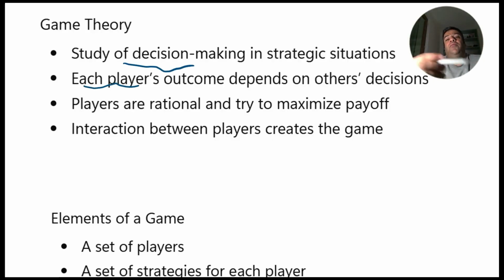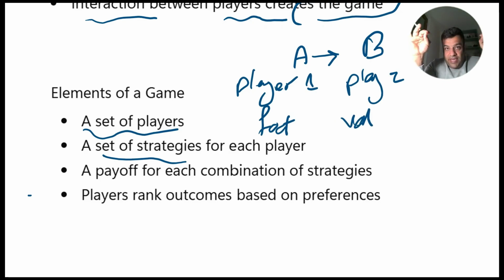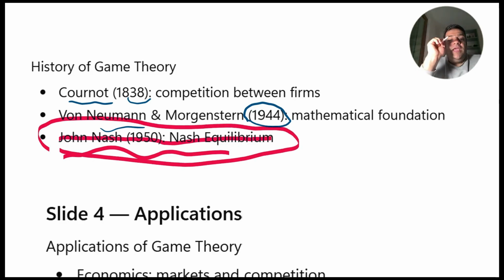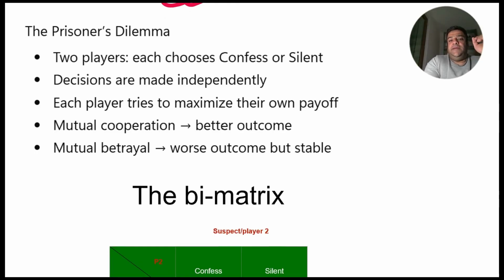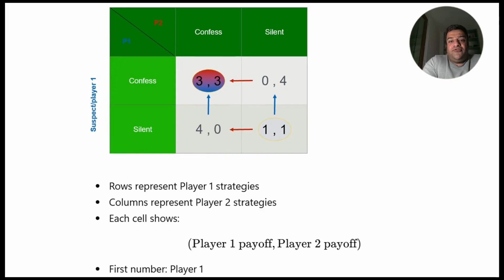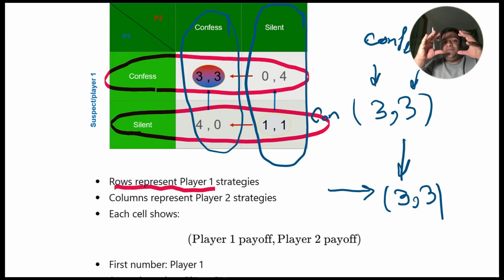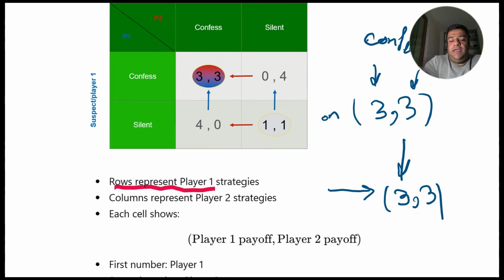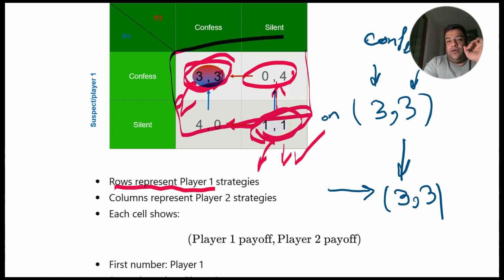Game theory in 6 min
this is one of the most fascinating ideas in mathematics: Game Theory.

In just 10 minutes, you’ll understand:

What a payoff matrix is
What “best response” means
And why Nash equilibrium explains real-world decisions

From business to politics, this concept is everywher